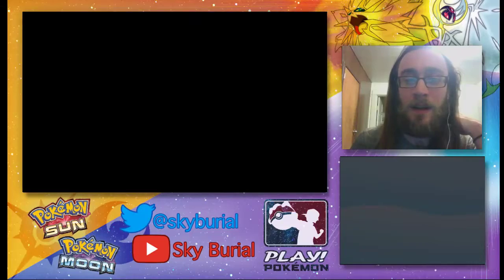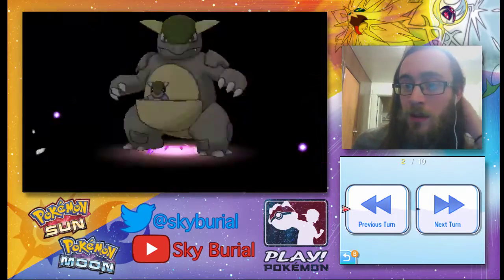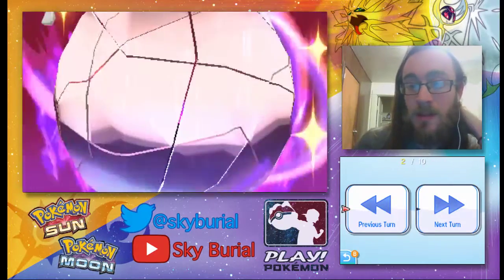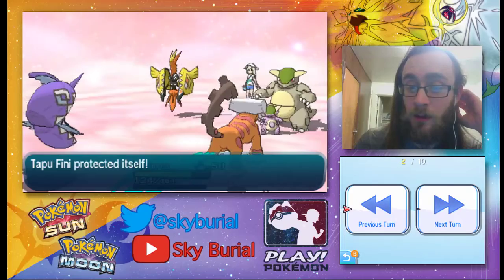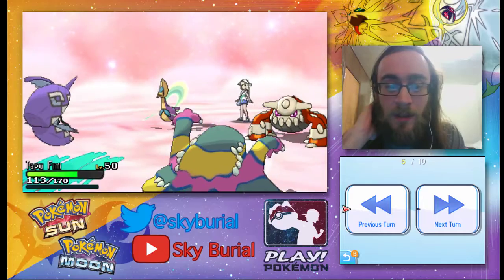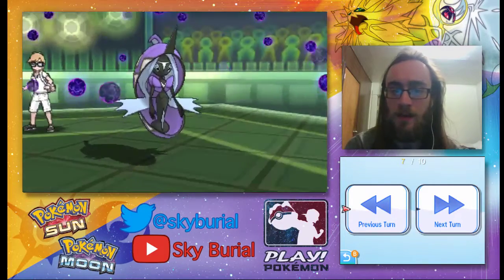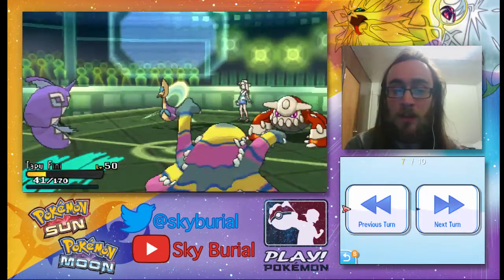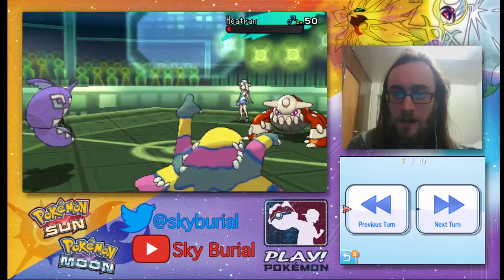New AFK vs New CHALK - A Showcase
So yeah!  Before I launch Hit the Spot and preview what most players agree will be The Pokemon Company's official format in 2018, I wanted to show you guys what I've been working with, and the battle that convinced me to make the series.